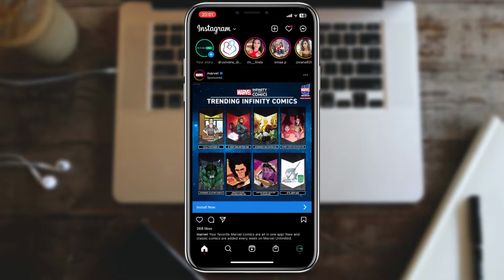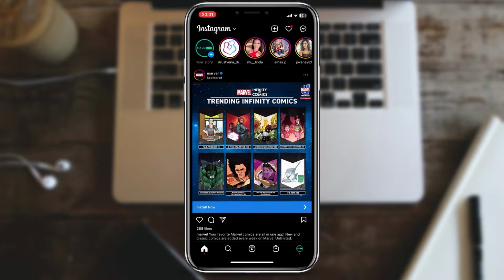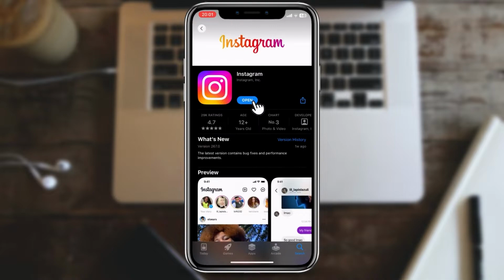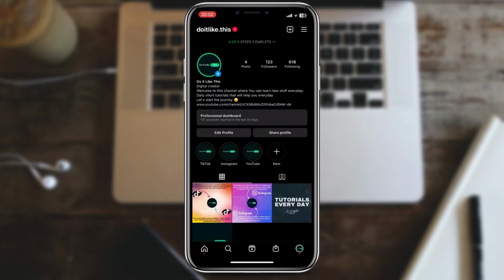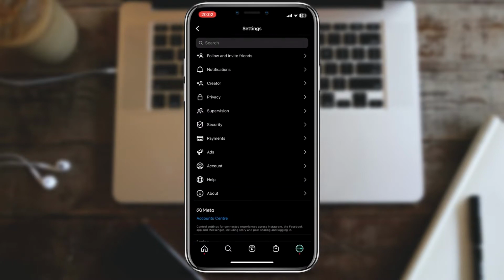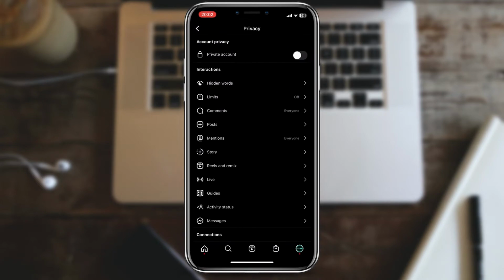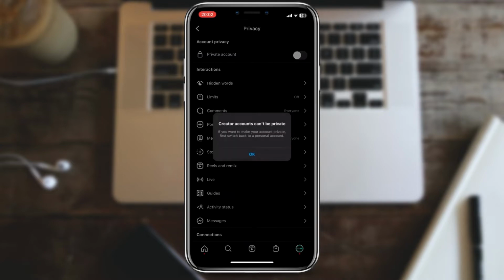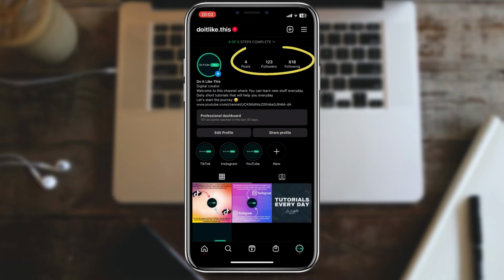How to HIDE Followers and Following on Instagram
Learn How to HIDE Followers and Following on Instagram

Welcome to our one-minute tutorial on safeguarding your privacy on Instagram! Are you looking to maintain a low profile or simply want to keep your followers and following list private? Look no further! In this quick guide, we'll walk you through the steps to hide your followers and following list on Instagram, ensuring your account remains discreet and your online activity stays confidential. Let's get started! 🛡️🔒